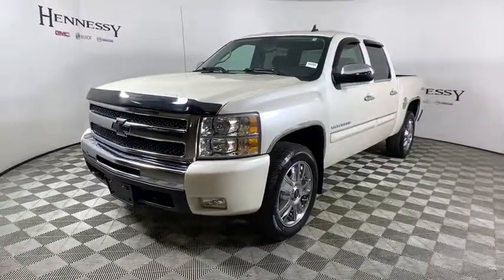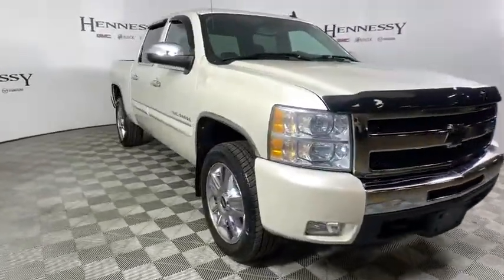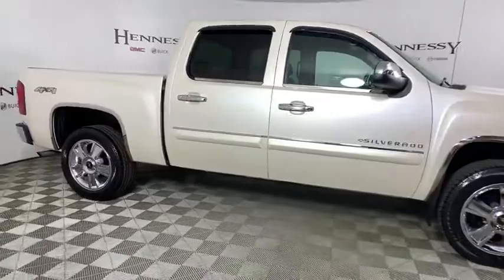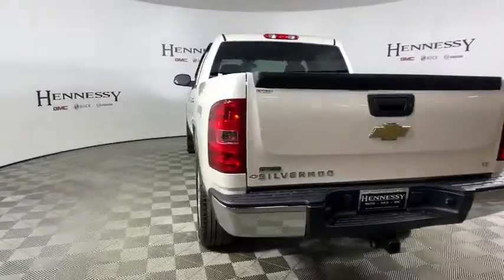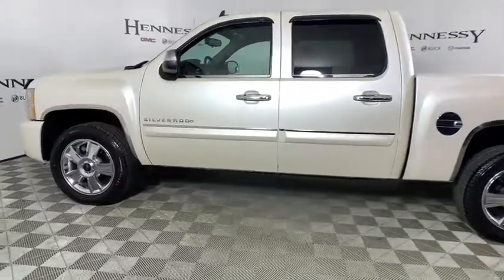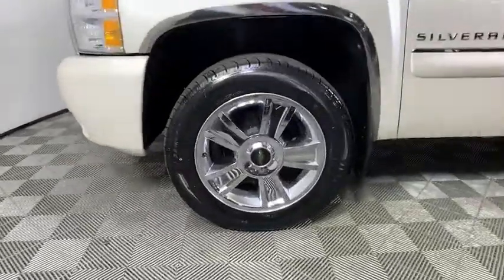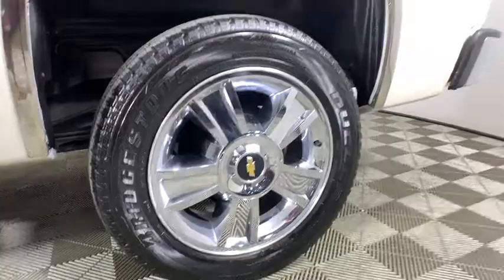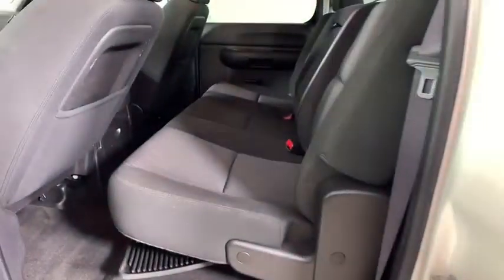2011 Chevrolet Silverado 1500 Morrow, Peachtree City, Newnan, McDonough, Union City, GA W322690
Summit White Used 2011 Chevrolet Silverado 1500 available in Morrow, Georgia at Hennessy Mazda Buick GMC. Servicing the Peachtree City, Newnan, McDonough, Union City, GA area.
2011 Chevrolet Silverado 1500 LT - Stock#: W322690 - VIN#: 3GCPKSE37BG322690